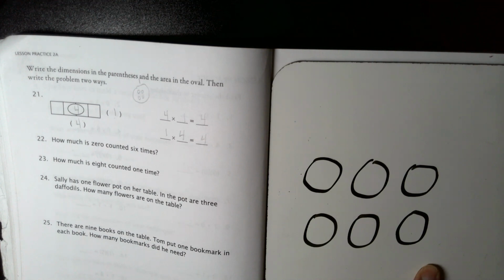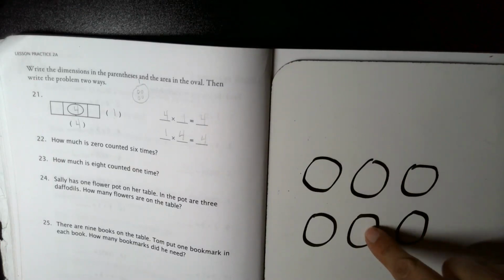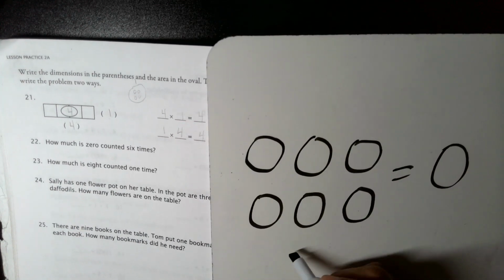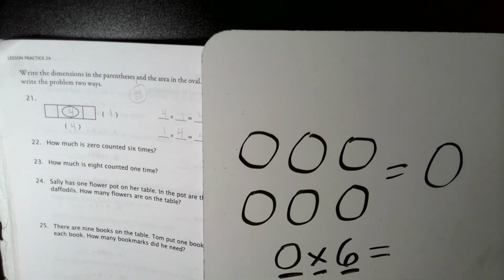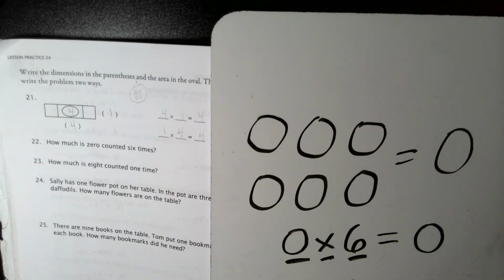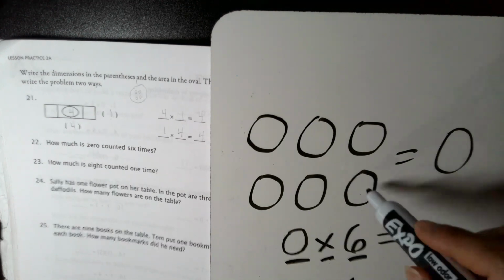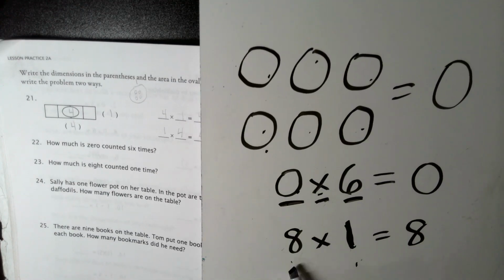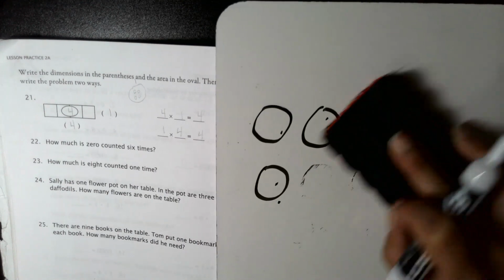Multiplication Chapter 2